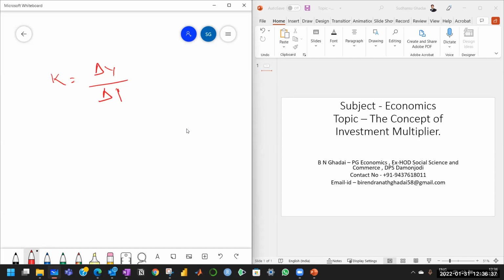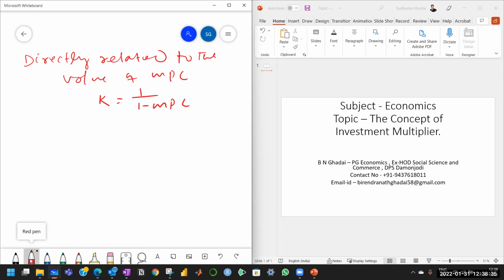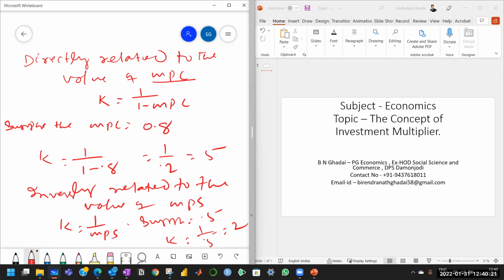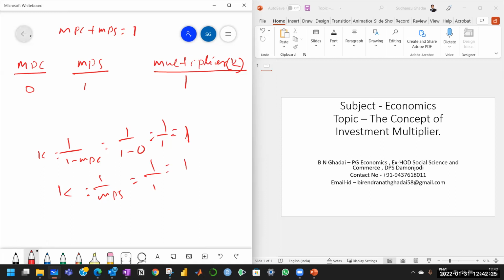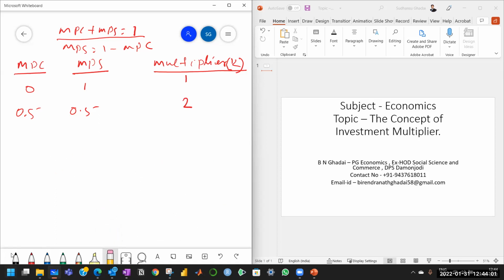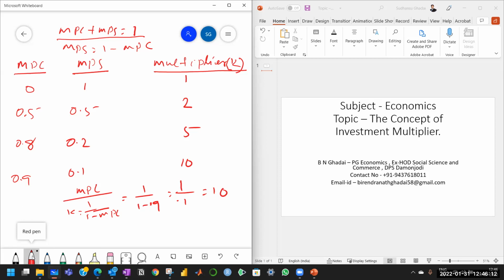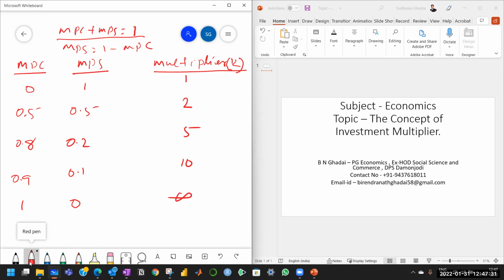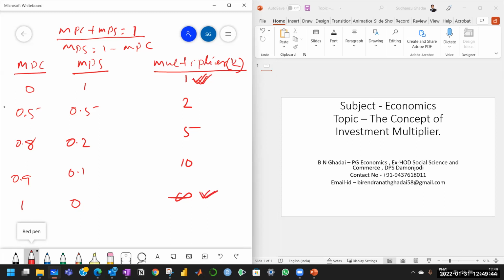Concept of Investment Multiplier